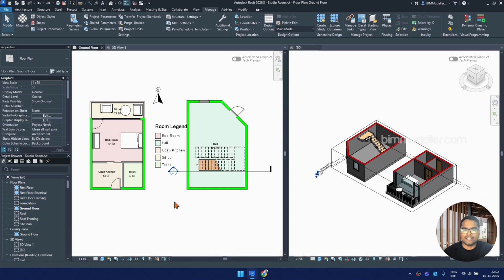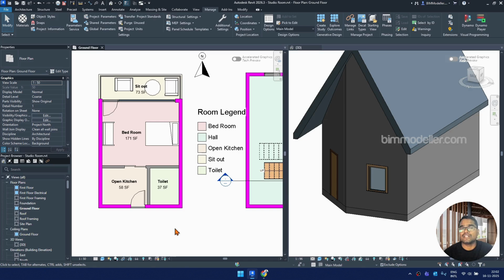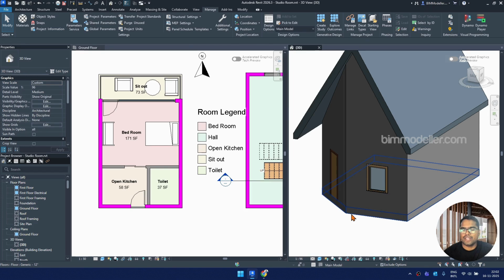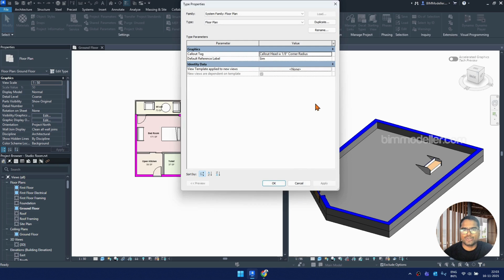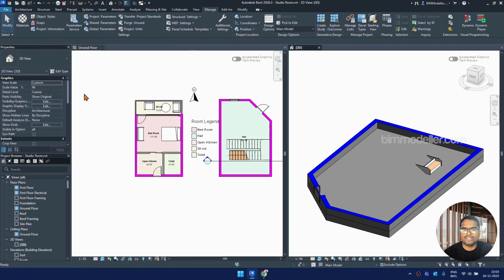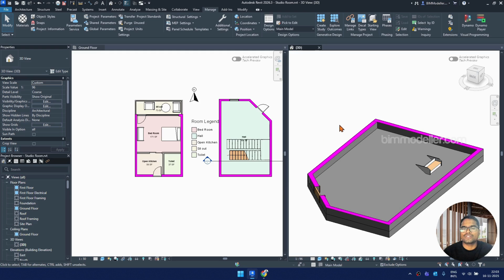Wall Section Color in Revit